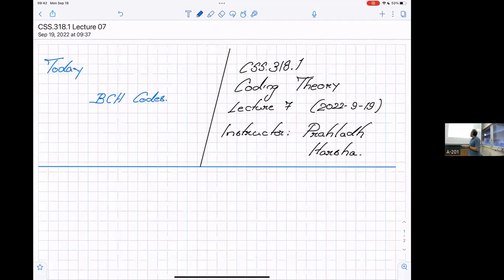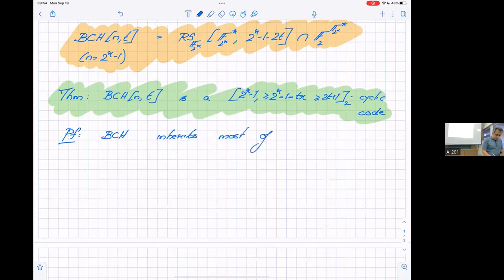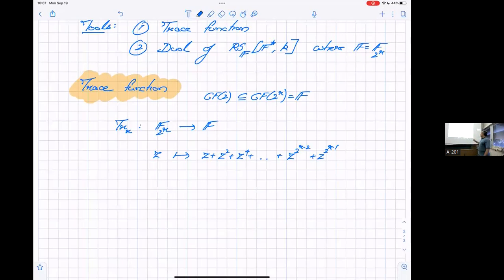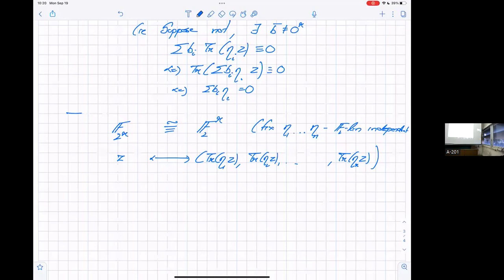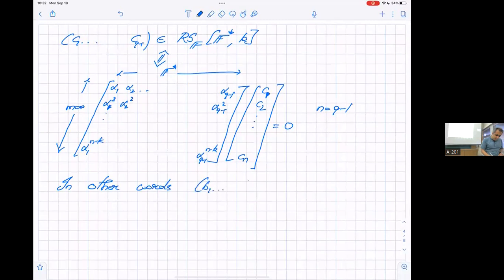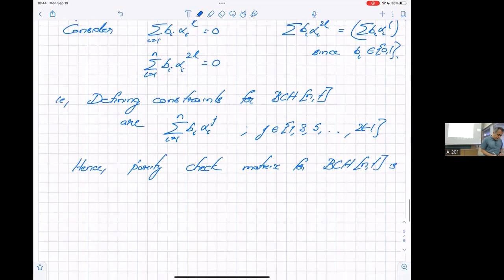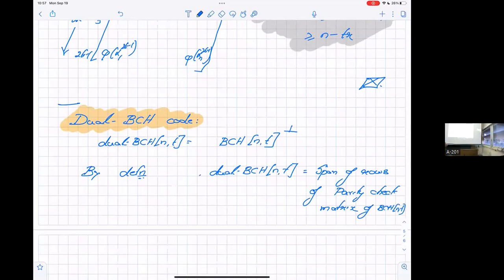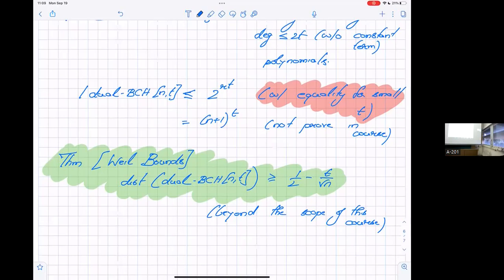[CSS.318.1] Coding Theory Lecture 07: BCH Codes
BCH codes, Trace map, dual of Reed-Solomon codes, Dual-BCH codes

Time: Mon-Wed 09:30-11:00
Location: A201
Instructor: Prahladh Harsha
Teaching Assistant: Ashutosh Shankar